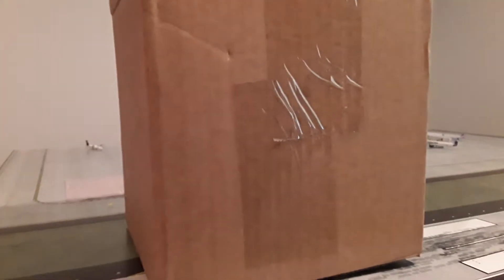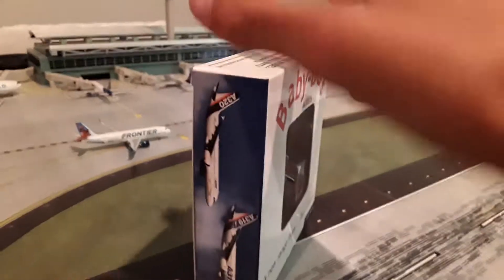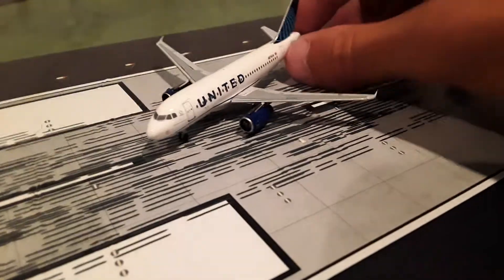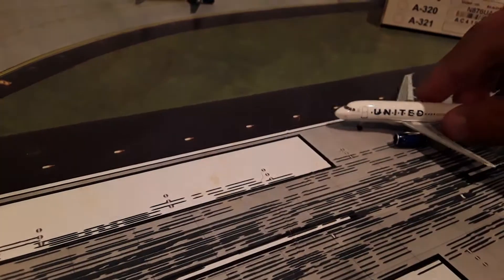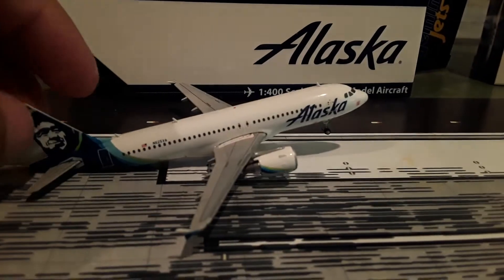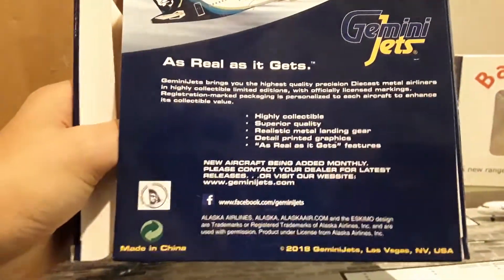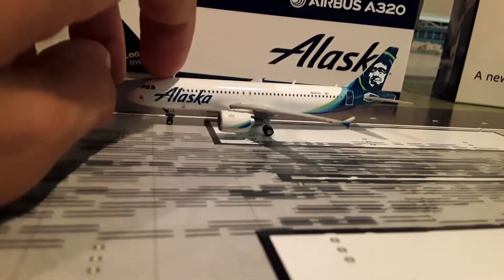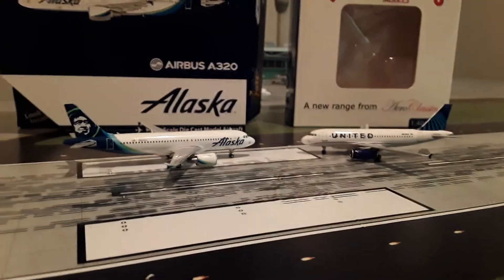First Unboxing!!/2 Models/ Aeroclassics and GeminiJets!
This is the first unboxing on the channel! Have a great day!